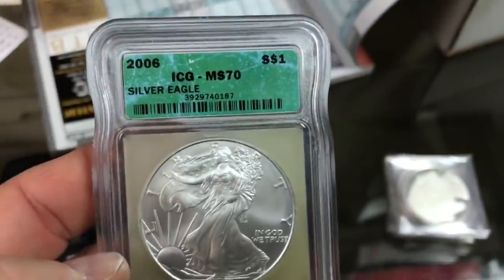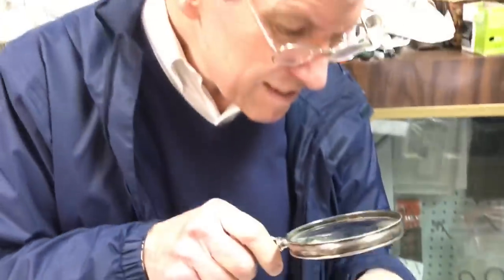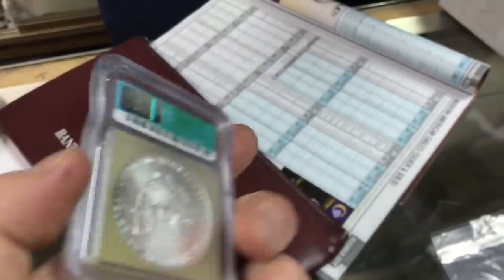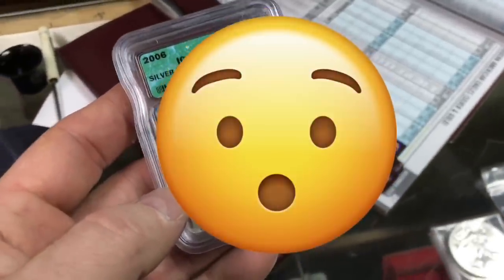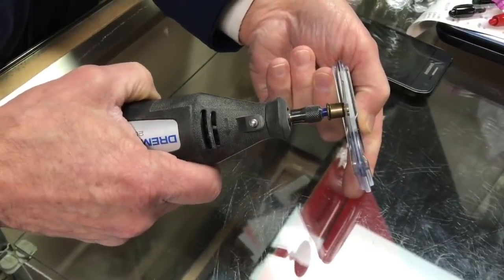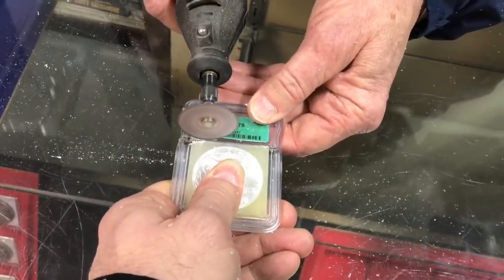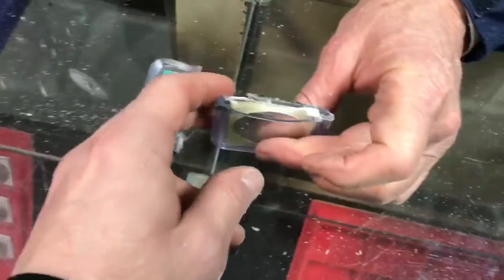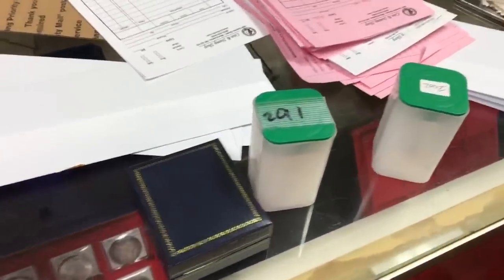Interview With My Coin Dealer (Tim’s inside info on Silver Supply!)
In this video I do a short interview with Tim, my coin dealer, and learn some fascinating facts about our shrinking silver supply!  Let me know if you enjoy this video with Tim and if you'd like to see more interviews in the future.

Make sure to stack silver and gold to hedge against our debt-fueled, fiat currency-based economy that is in deep trouble.  You want your silver and gold stacks to help you build and preserve your wealth.

▶︎ Tim Marschner
▶︎ Coin & Stamp Shop

👌 Mailing Address:
     ▶︎ Yankee Stacking

👌 Katadyn Gravidyn Drip Filter (Efficient Family-Style Water Filtration)

Music: "Three Little Drummers from the George Washington Show" by The United States Army Old Guard